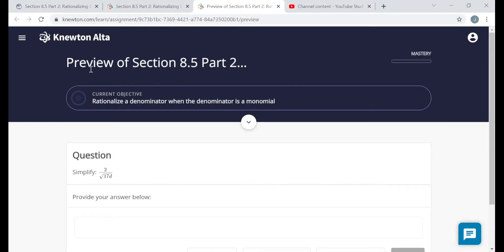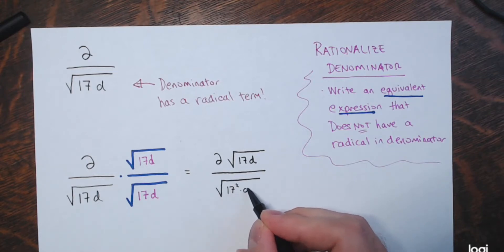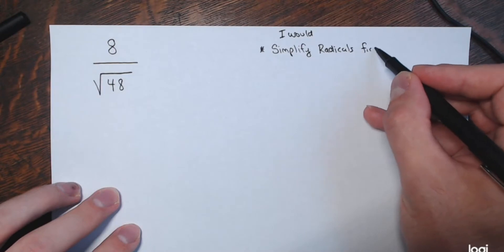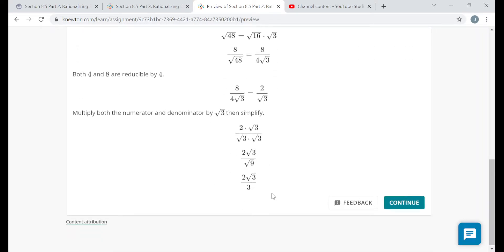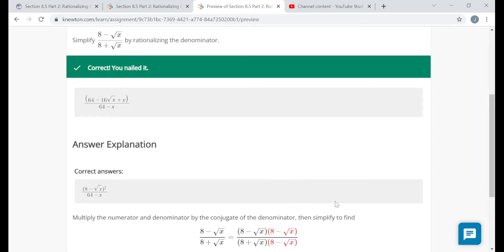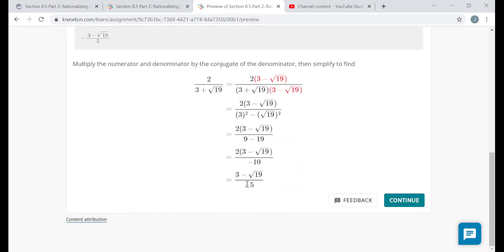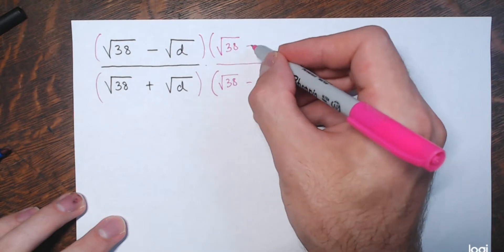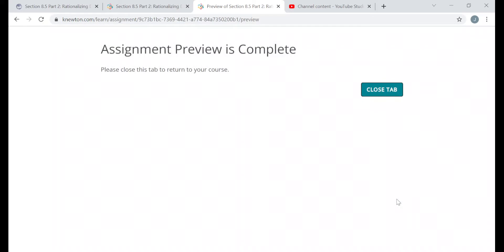Knewton Alta Assignment - Section 8.5 Part 2: Rationalizing Denominators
Timestamps for Questions –
0:00 – Intro
2:00 – Rationalize a Denominator when the Denominator is a Monomial #1
9:45 – Rationalize a Denominator when the Denominator is a Monomial #2
13:48 – Rationalize a Denominator when the Denominator is a Binomial #1
19:19 – Rationalize a Denominator when the Denominator is a Binomial #2
24:02 – Rationalize a Denominator when the Denominator is a Monomial #3
26:00 – Rationalize a Denominator when the Denominator is a Monomial #4
28:20 – Rationalize a Denominator when the Denominator is a Binomial #3
31:35 – Rationalize a Denominator when the Denominator is a Binomial #4